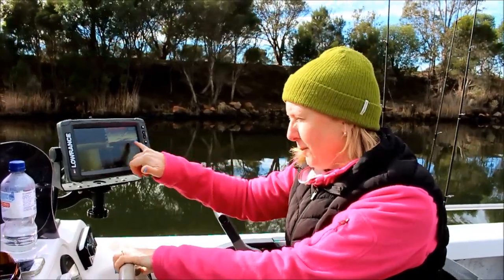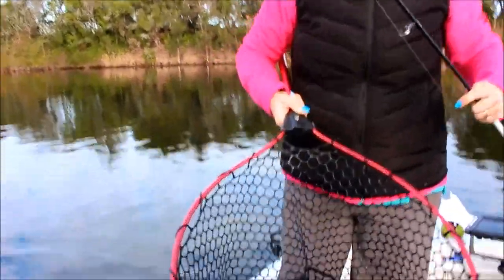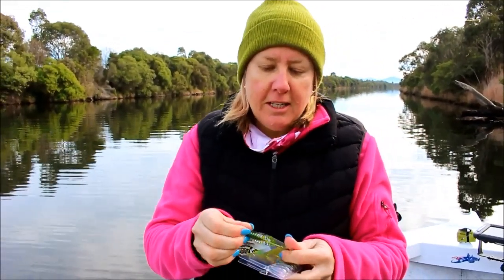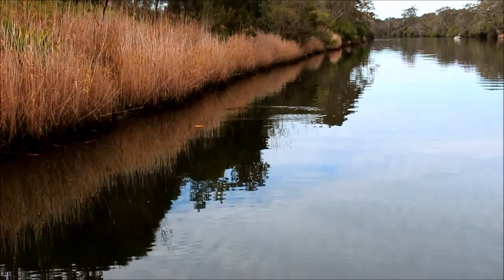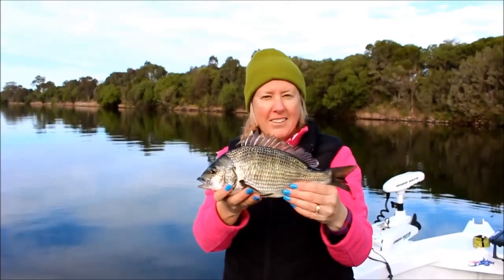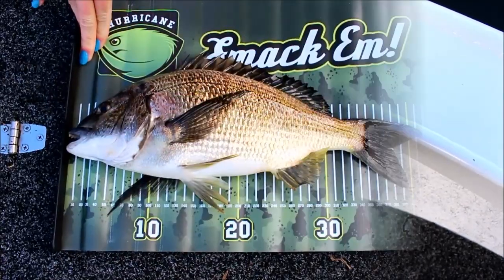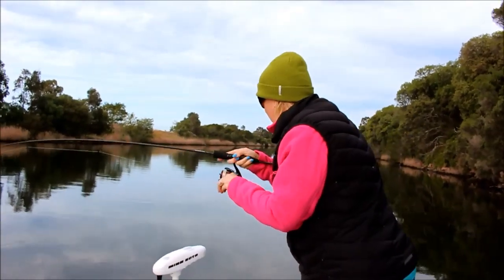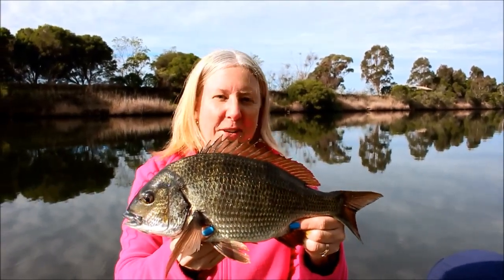Gippsland Winter Wonderland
Grub Outfit
Rod: Diawa TD Black Drunkenmonkey 2-4lb
Reel: Stradic Ci4 1000
Line: Berkley X9 4ln (PE0.6)
Leader: Sunline FC Rock Leader 4lb